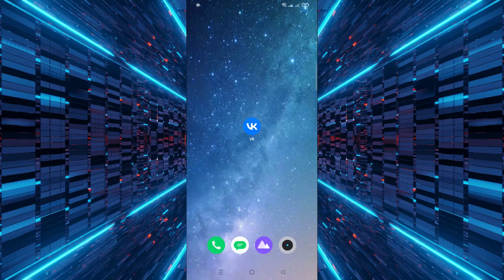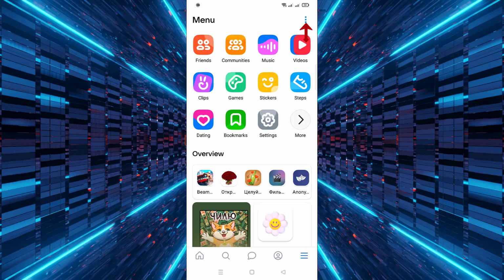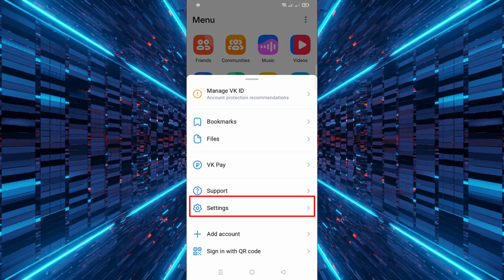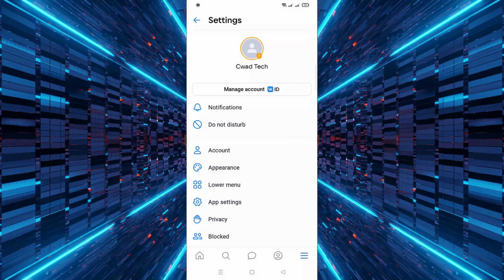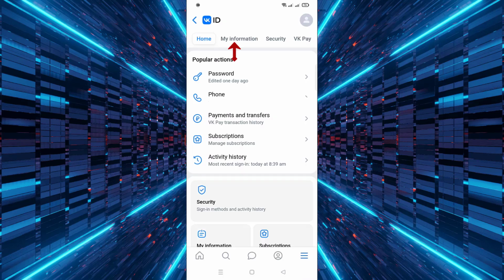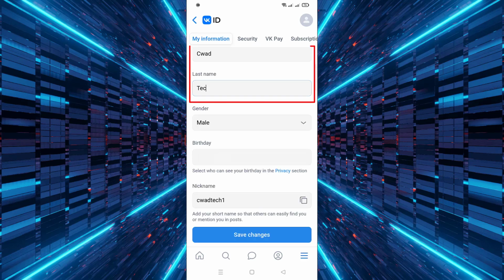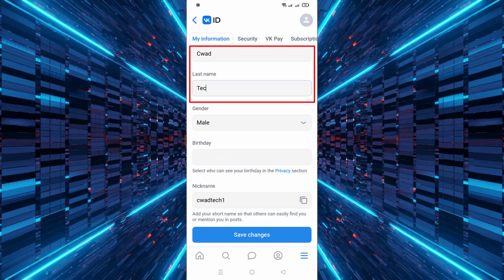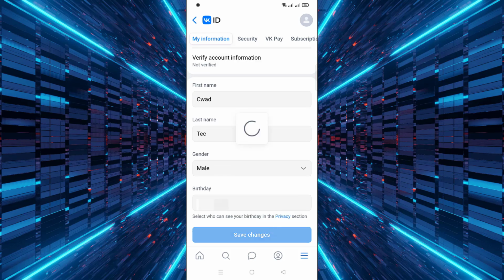How to Change Your Name on VK App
Changing your name on VK has never been easier. 📱

Learn how to update your VK profile name using the VK mobile app effortlessly. ✨

This video shows you the simplest way to manage your account settings and edit your personal information. 🛠️

Keep your VK profile fresh and accurate by changing your display name anytime. 📝

Follow along to make sure your VK account reflects your correct identity. 👤

Whether you want to fix a typo or update your name for personal reasons, this guide covers it all. 💡

VK name change, VK profile update, VK account settings, VK mobile app tutorial, VK display name edit